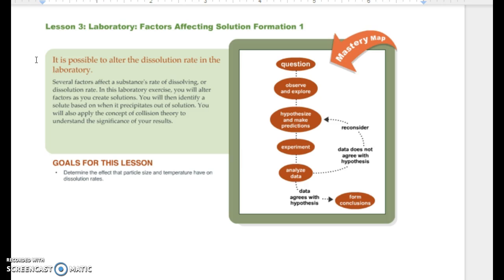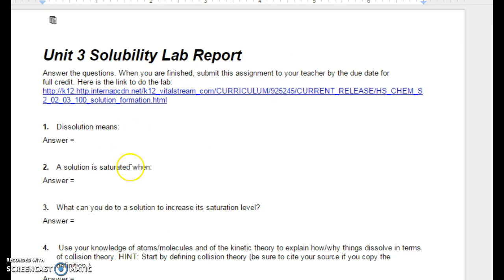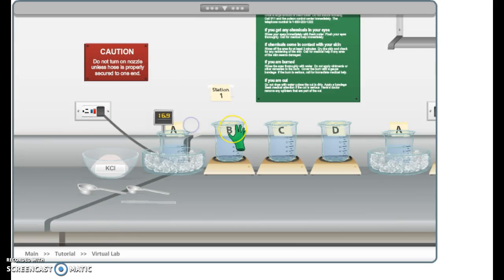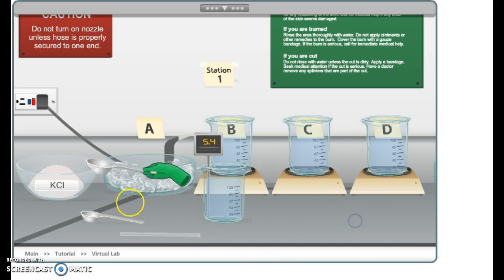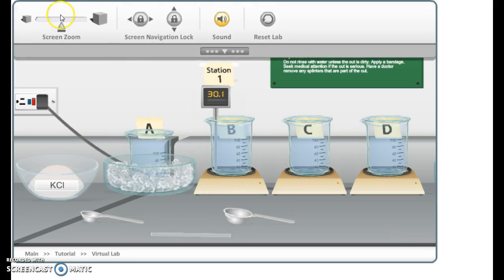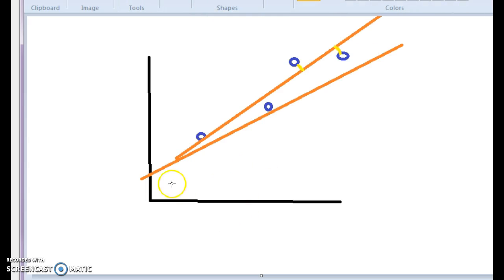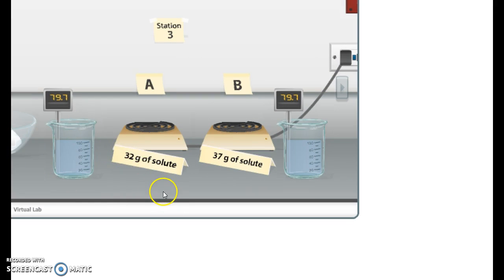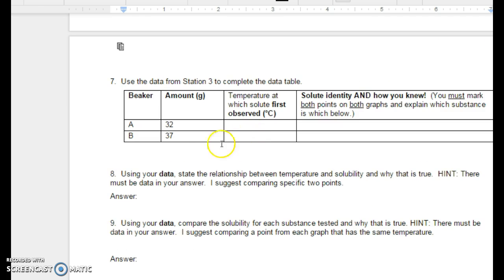Solubility Lab instructions